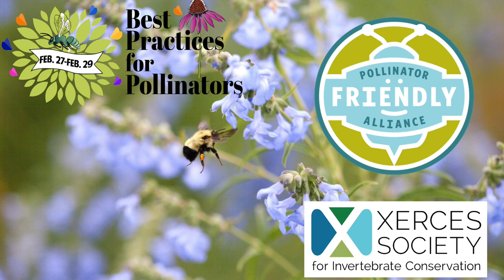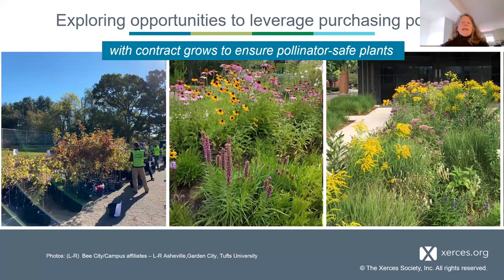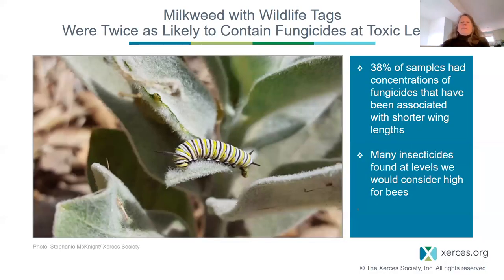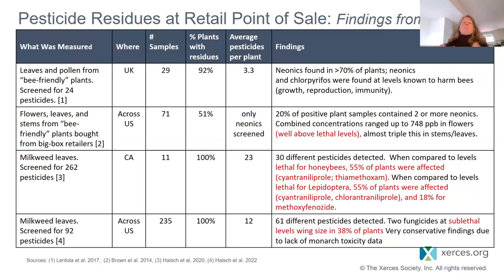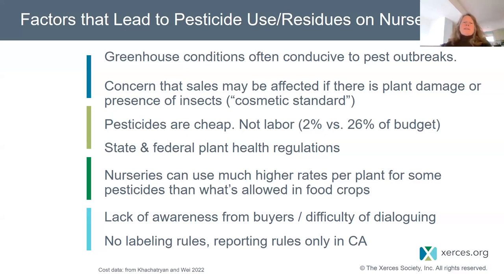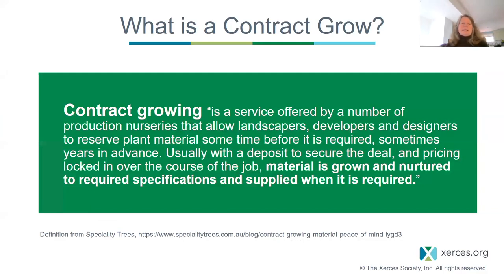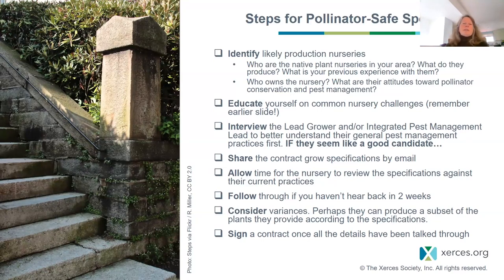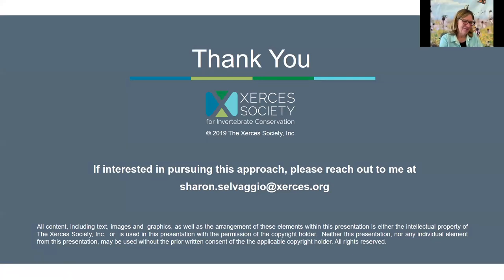Leveraging our Power as Plant Buyers to Get Pollinator-Safe Plants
Leveraging our Power as Plant Buyers to Get Pollinator-Safe Plants with Sharon Selvaggio, Xerces Society presented at The Best Practices for Pollinators Summit 2024.